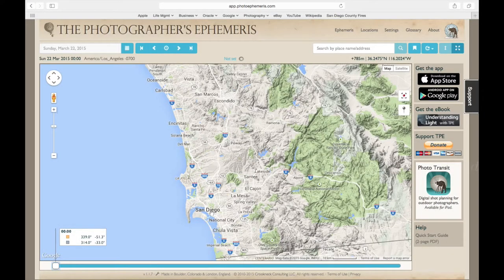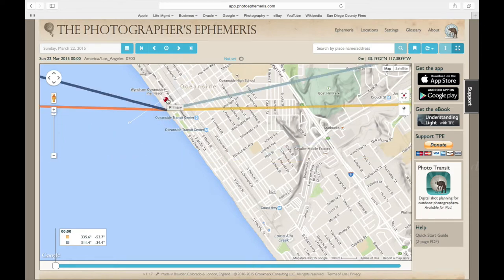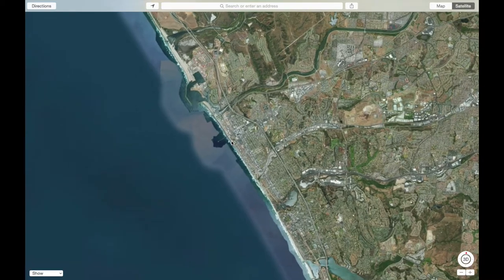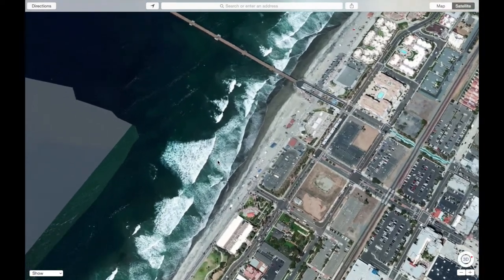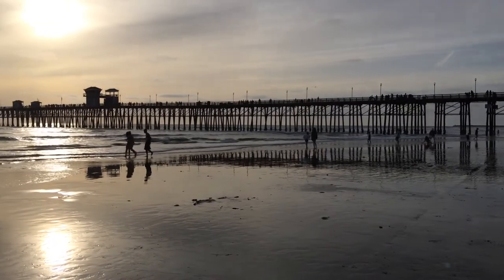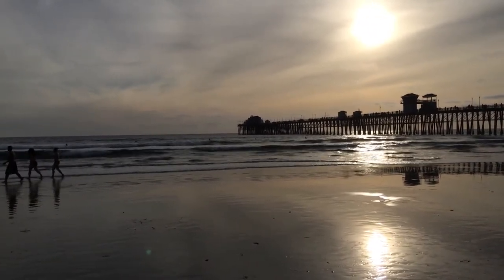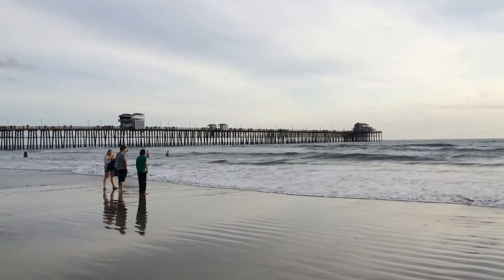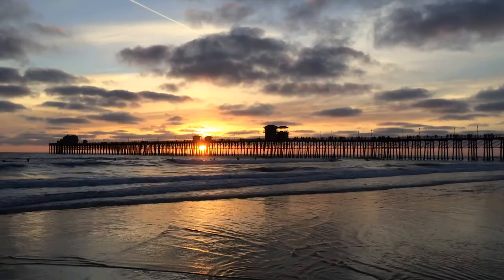In The Field: Oceanside Pier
This week I process a gorgeous sunset over Oceanside Pier. Sometimes all it takes is a set of subtle adjustments to make a photo sing.

My new ebook, 10 Tips For Photographing Beautiful Seascapes is available now.